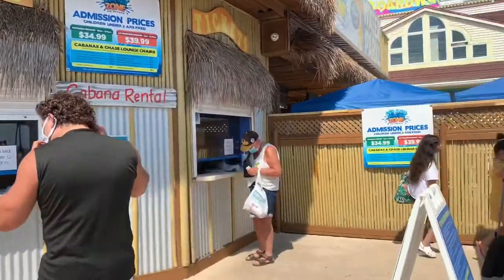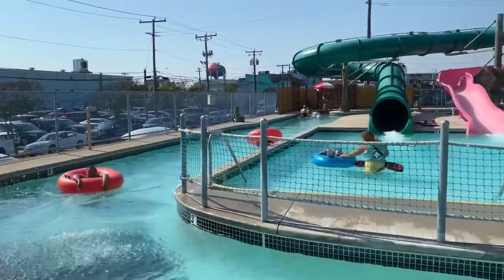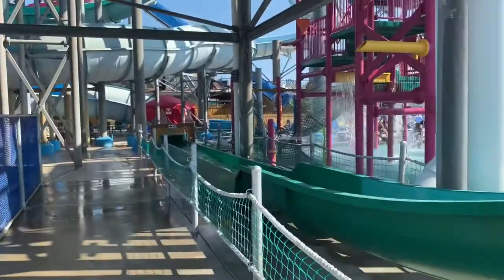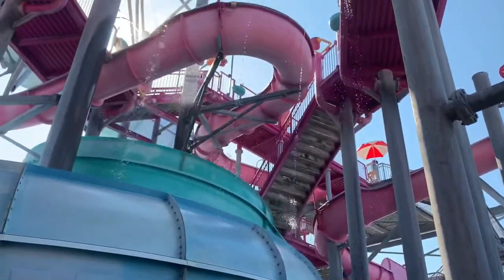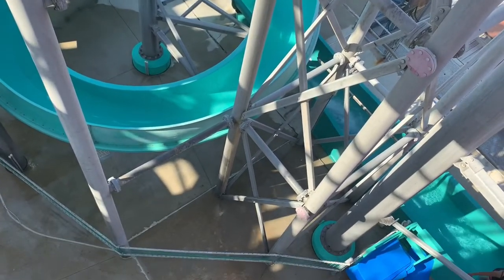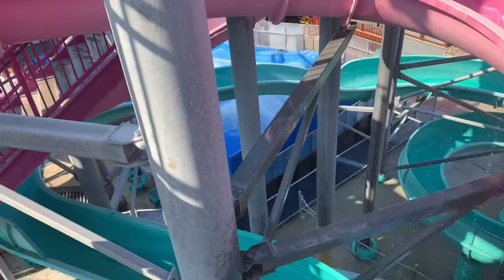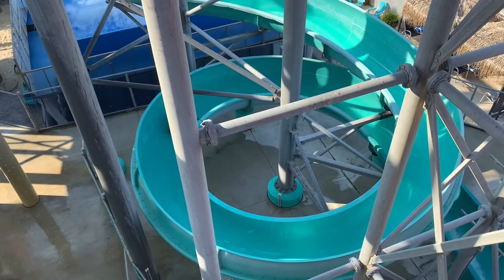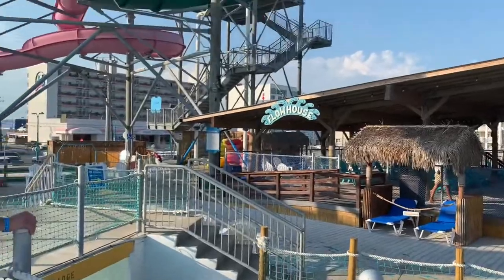Splash Zone WILDWOOD NJ Boardwalk Water Park REVIEW! 2020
This is a full review of Splash Zone Water Park located right In the heart of the famous Wildwood NJ Boardwalk.

Hello and welcome to our Chanel! We are a married couple from Northeast PA who love amusement parks and travel across the USA to ride and slide.

Walk-through vlogs, Rare Ride Series, Archive Footage, POVS, Construction Updates, and more!

We have held both Cedar Fair Platinum passes as well as current Six Flags Diamond Elite pass holders.
*Soon to be SeaWorld/ Busch Gardens 2021!*

Parks we have been to (most of them at least 3x)
All rollercoaster credits at each park*

Cedar Fair
Kings Island
Dorney Park
Carowinds
Kings Dominion
Knottsberry Farm
Valley Fair
Worlds of Fun
Michigan’s Adventure
Canada’s Wonderland

Morey’s Piers
Splash Zone, NJ

Santa Monica Pier, CA

Kennywood
Sandcastle

Waldemeer

Splash Lagoon

Conneaut Lake Park

Lakemount

Kentucky Kingdom

Fun Spot Orlando

Kalahari Sandusky
Kalahari Poconos

Great Wolf Lodge Minneapolis, MN
Great Wolf Lodge Mason, OH

Hawaiian Falls, Dallas TX

Hershey Park

Disney Blizzard Beach

Busch Gardens Williamsburg
Busch Gardens Tampa
Water Country USA